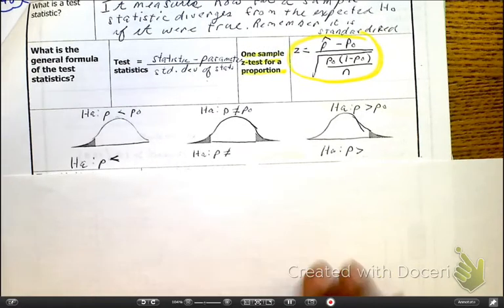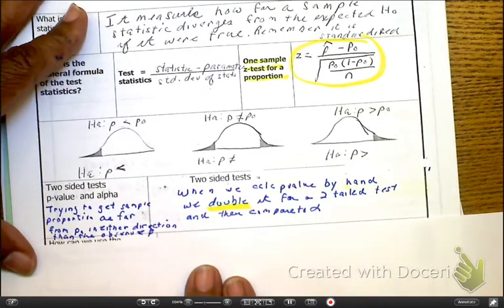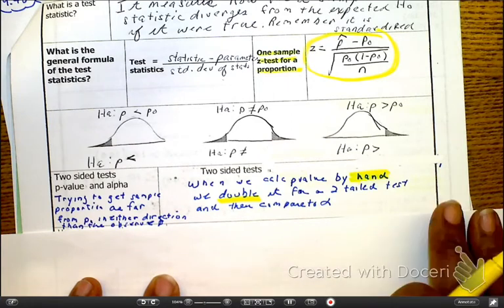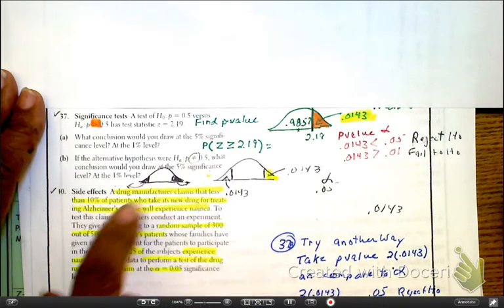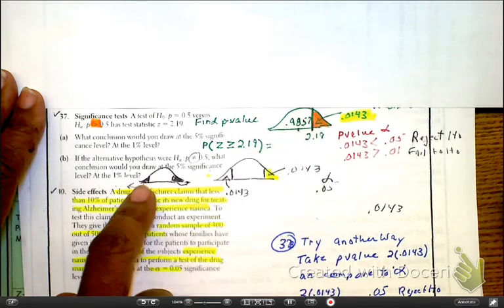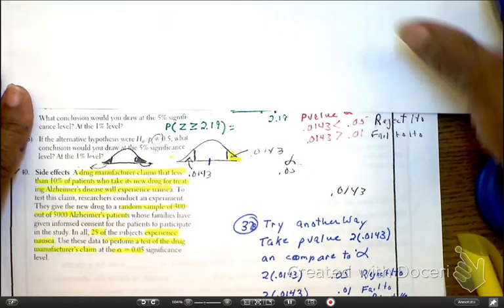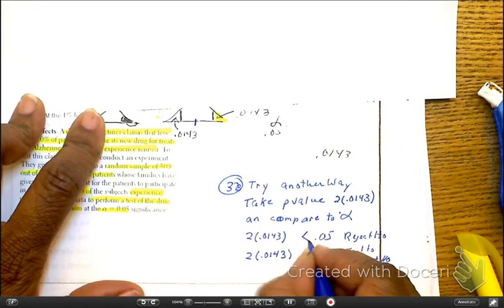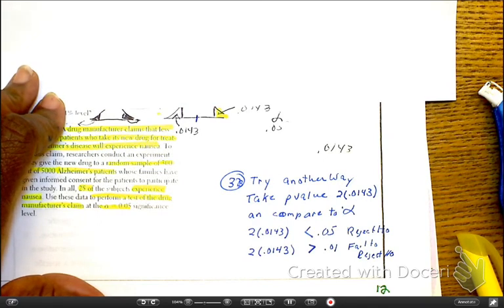Find the P value of a two-tailed test by hand